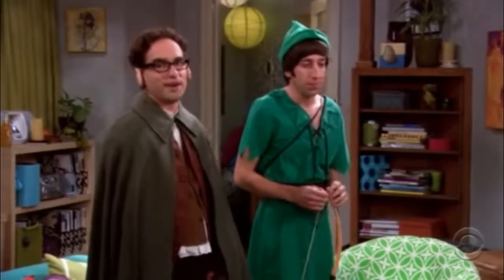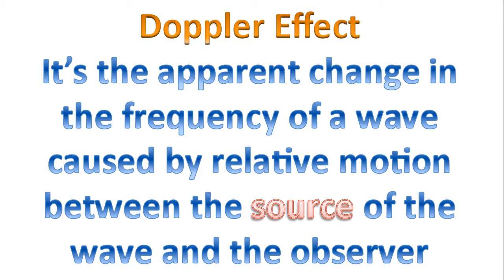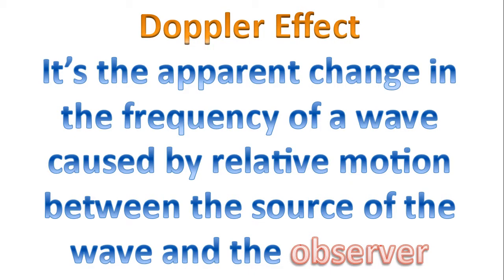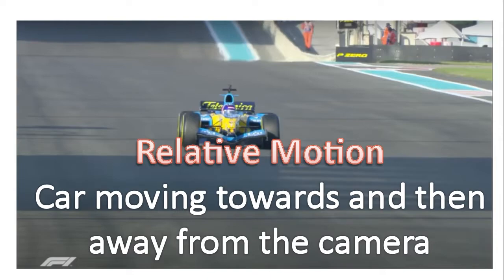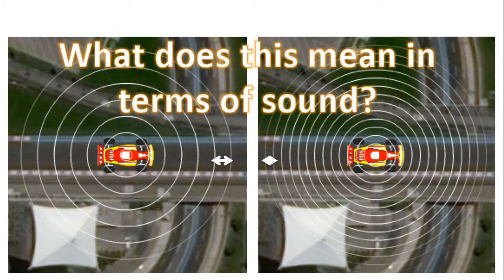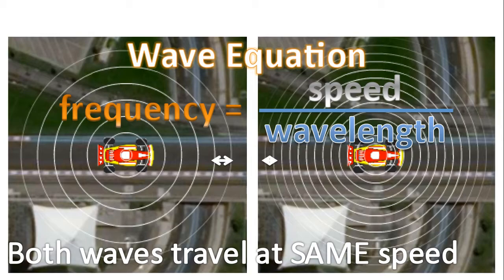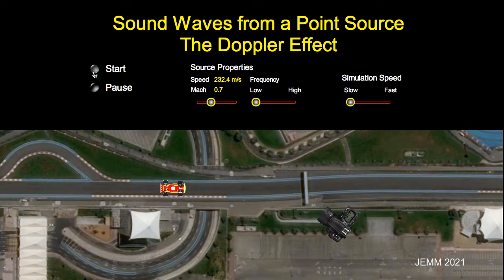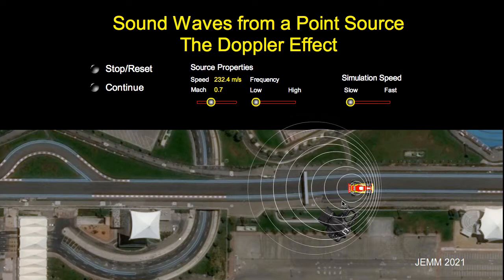Sound and the Doppler Effect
0:00 Introduction
0:12 Definition of Doppler Effect
0:42 F1 car demonstration of Doppler Effect
1:42 Driver does not hear Doppler Effect
2:34 RELATIVE MOTION
3:22 Wave Diagrams Explaining Doppler Effect
3:51 Wave Diagram Stationary Car
5:19 Wave Diagram for Moving Car

This video goes through a detailed explanation of the Doppler Effect in relation to sound.  Examples using real life racing cars are shown, and simulations are used to show the wave pattern that results in the Doppler Effect.

The focus of this video is to understand the connection between a source of sound that is moving at a subsonic speed and how this results in an observer perceiving a change in the frequency, as the source approaches and then passes the observer.

This video can be used when teaching grade 11 physics or an introductory physics course in year 3 of secondary school (high school).